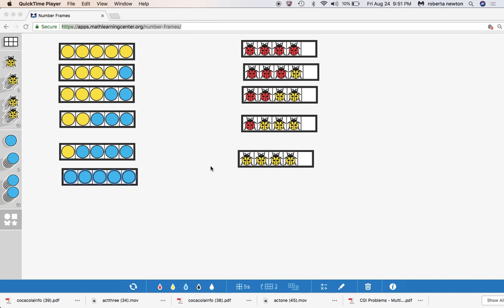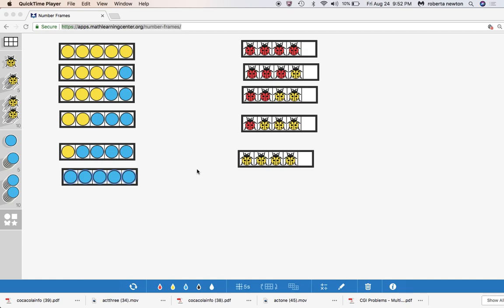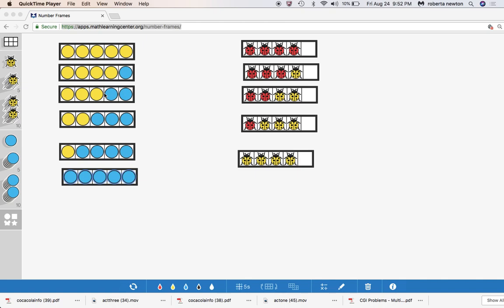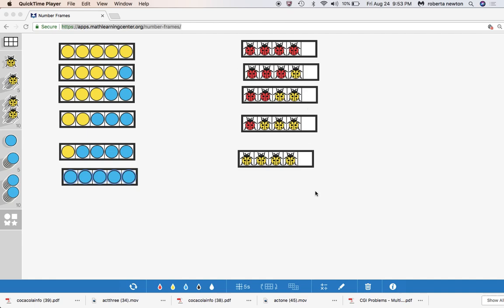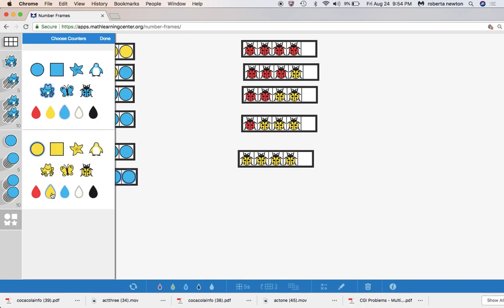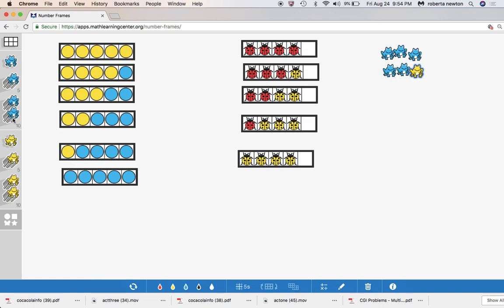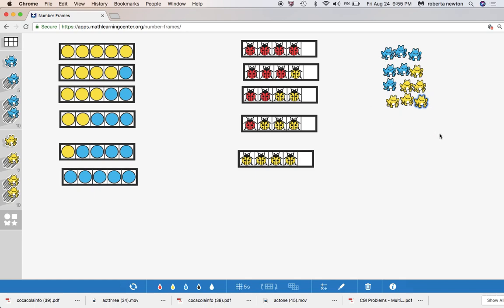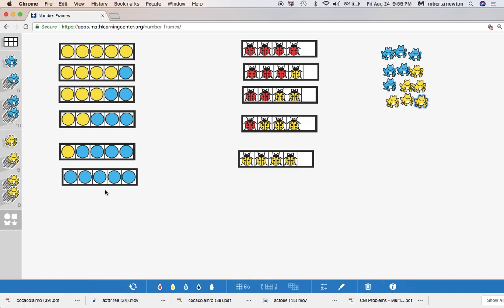kindergarten level 4 part part whole both addends unknown word problems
Dr. Nicki explores kindergarten take from result unknown word problems with digital math models. Check out the book Problem Solving in Action k-2 and Enjoy the video series!  Find more at drnickinewton.com.